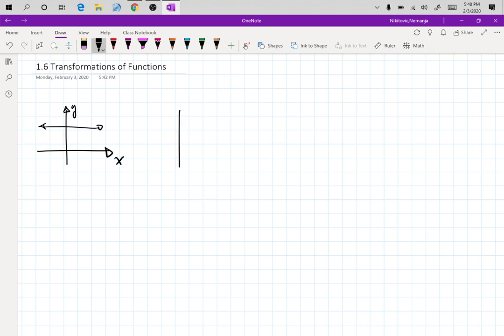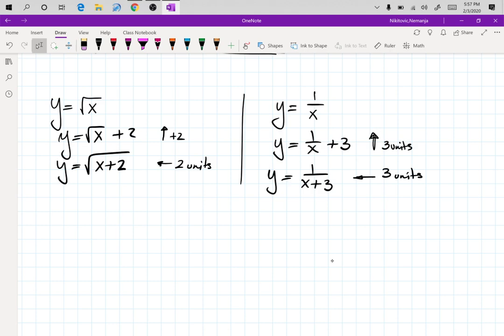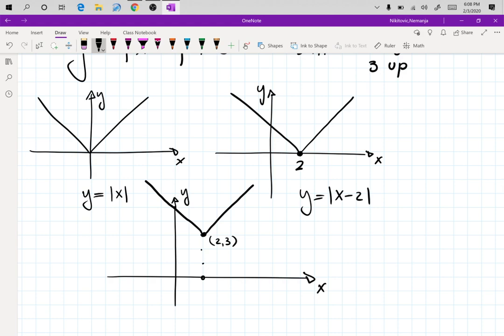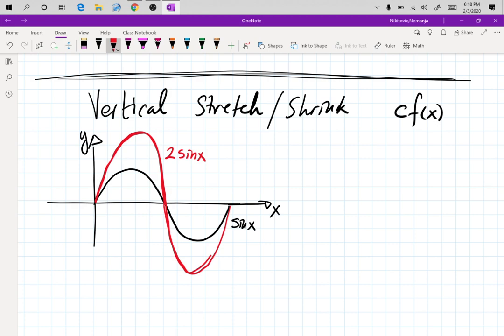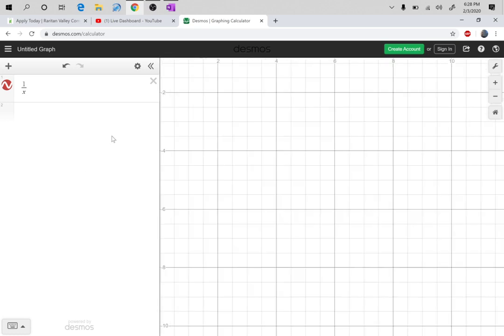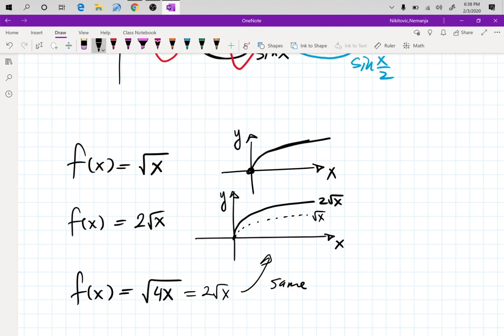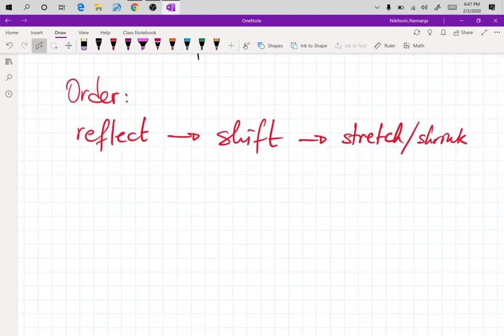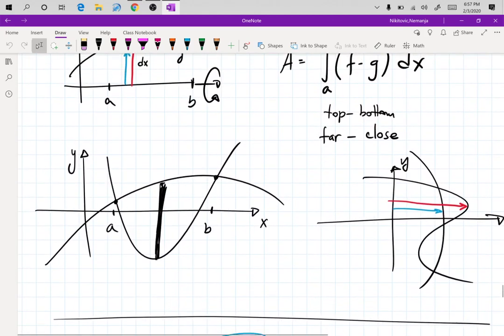Nemanja Nikitovic Live Stream (Precalculus1 1.6 Transformations of Functions)